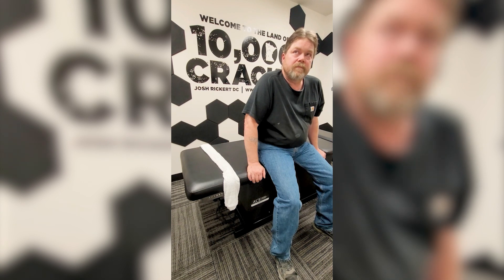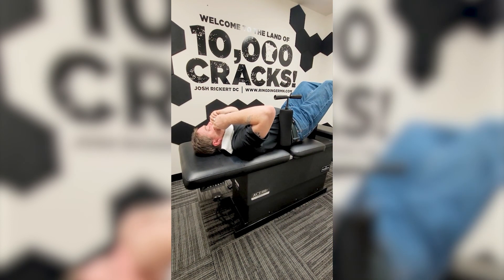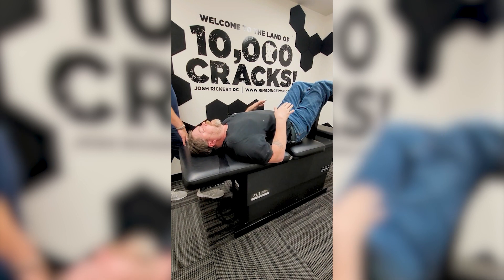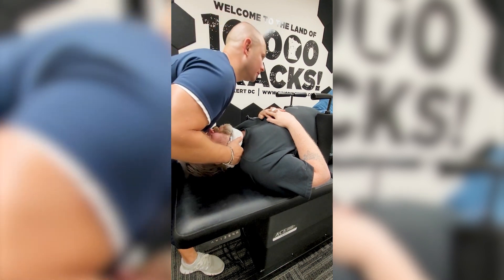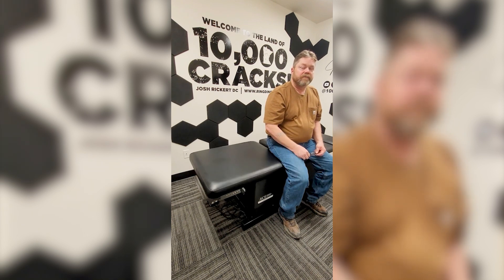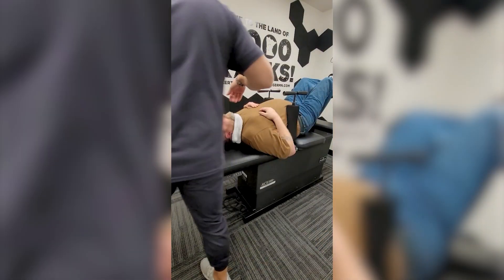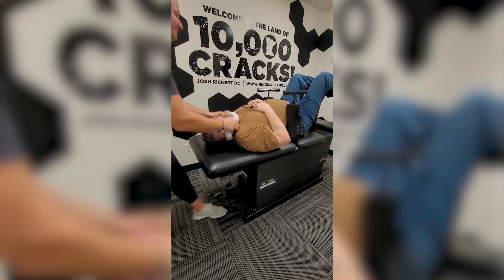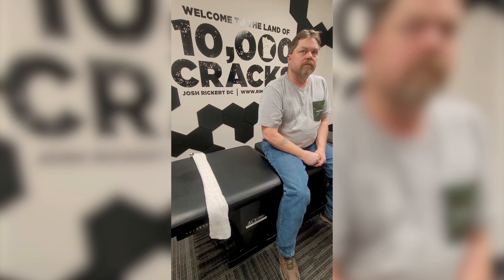Broken Back, Constant Pain & Sleepless Nights...